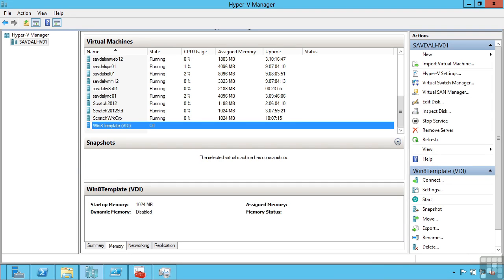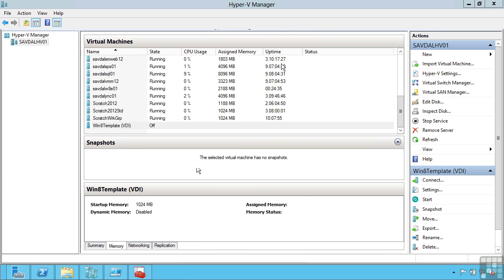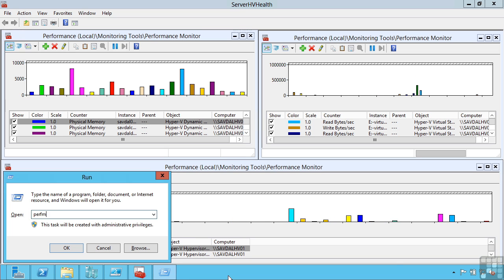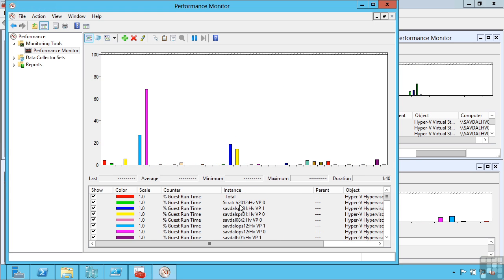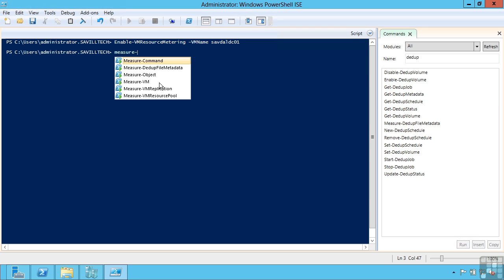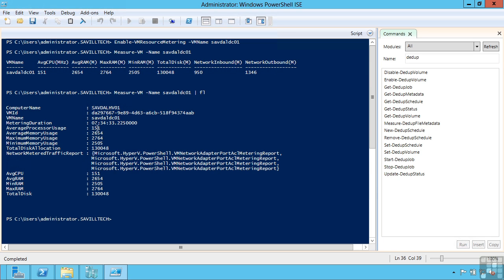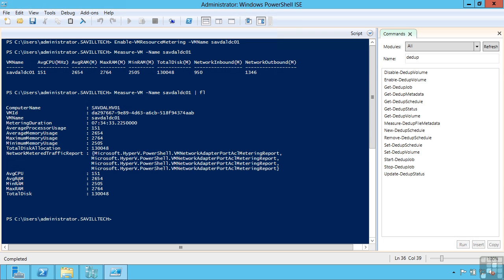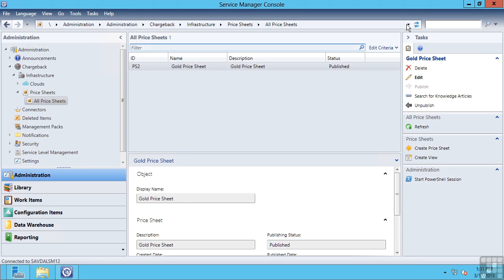Monitoring Virtual Machine Resource Usage